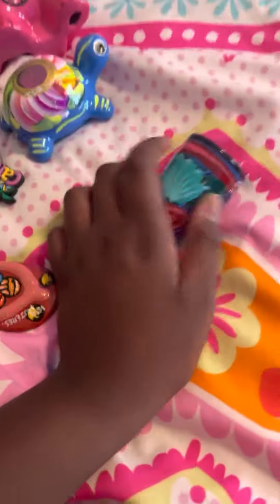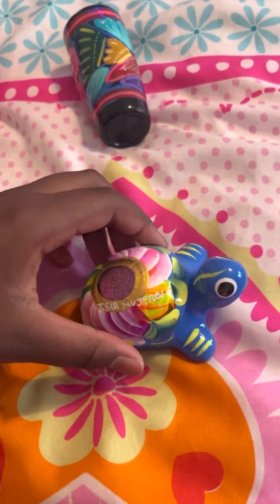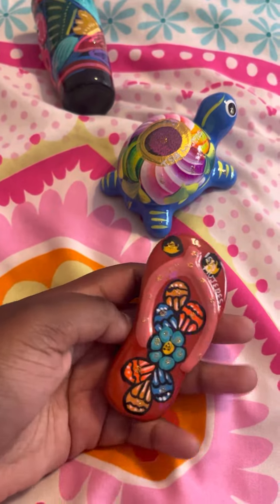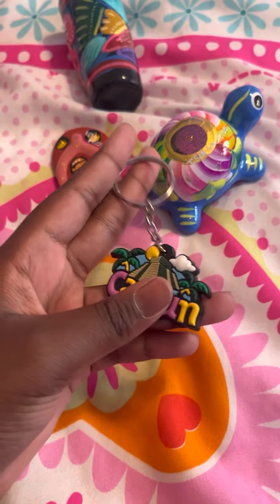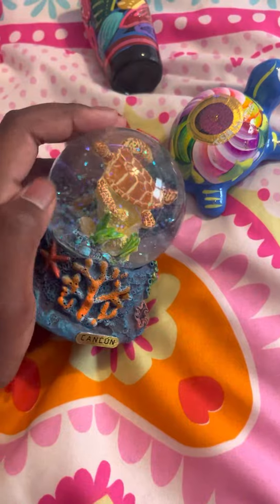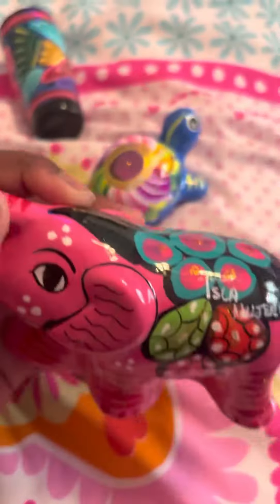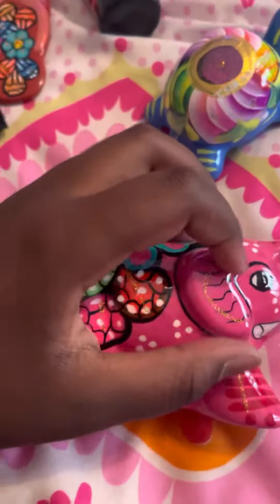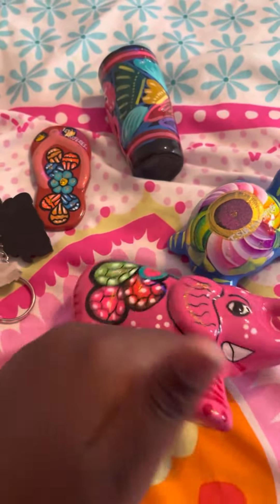Cancun haul overview